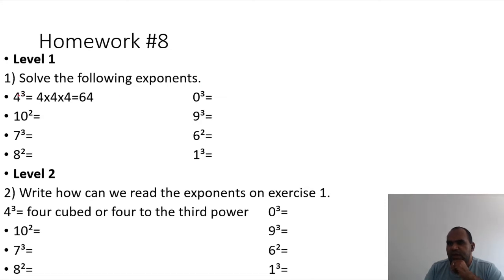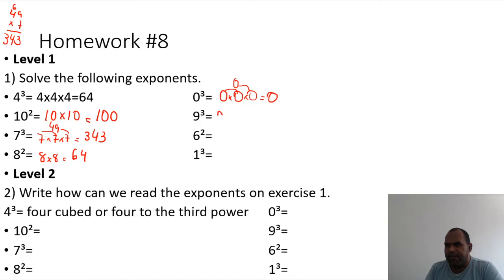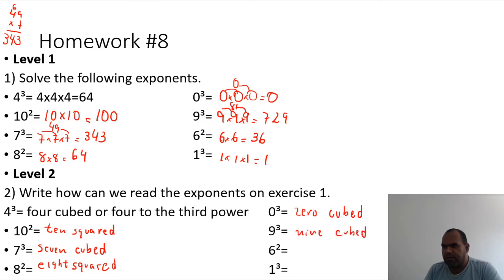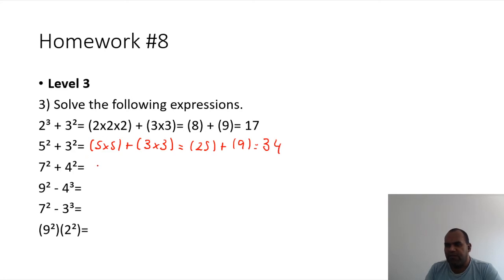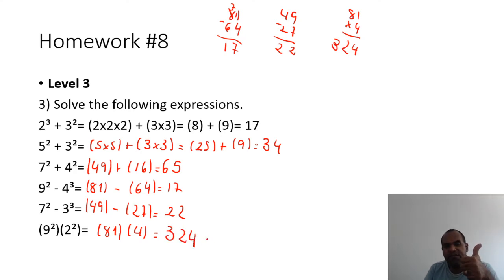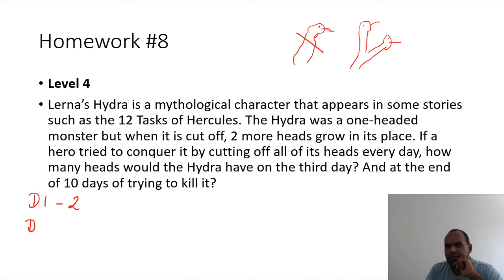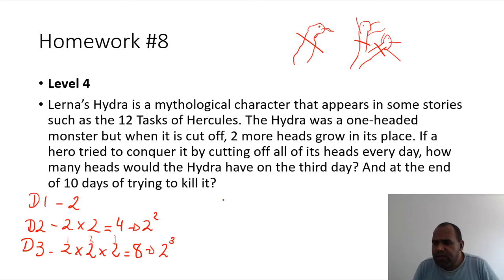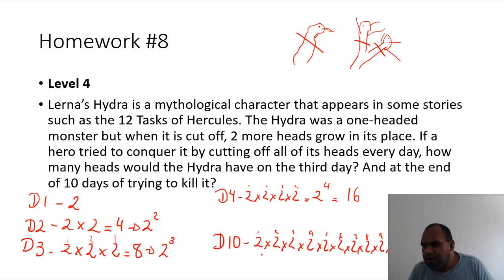Grade 6 - Exponents - HW #8